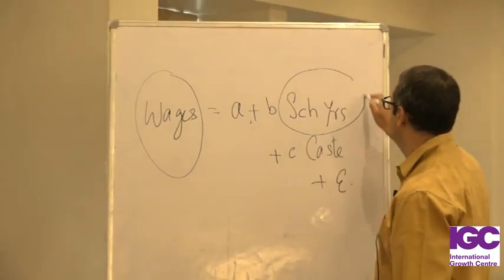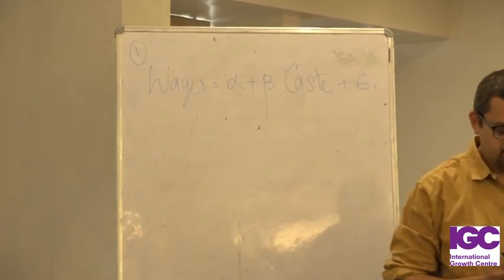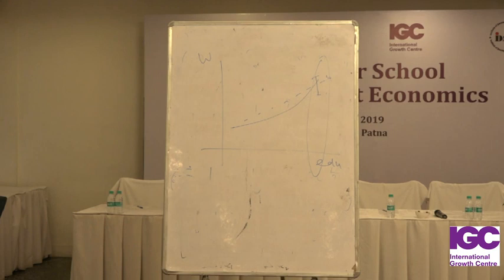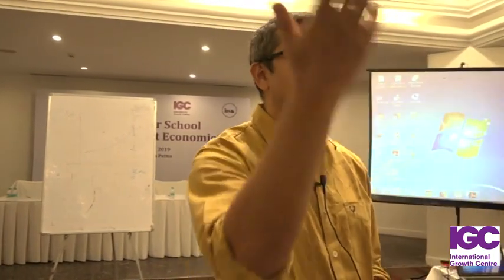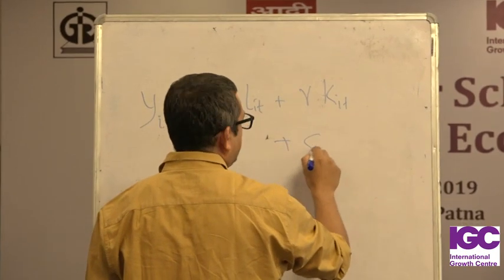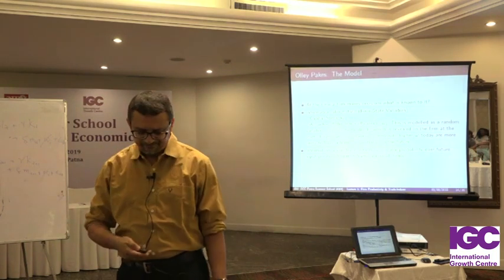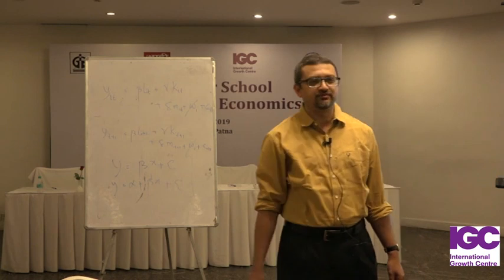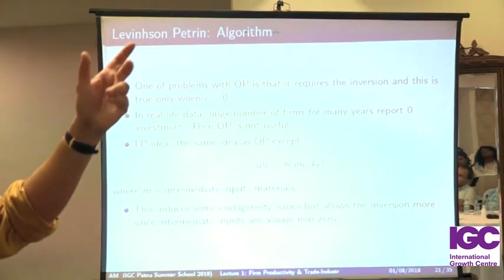IGC 1st Patna Summer School in Development Economics: Day 1 Lecture 1 (Abhiroop Mukhopadhaya)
IGC 1st Patna Summer School in Development Economics
Day 1 Lecture 1
Topic: Firm Productivity and Trade-Industry Link: A Primer
Abhiroop Mukhopadhaya
Indian Statistical Institute, New Delhi